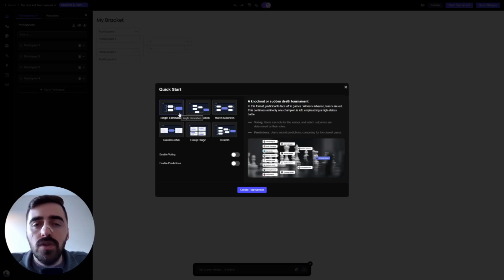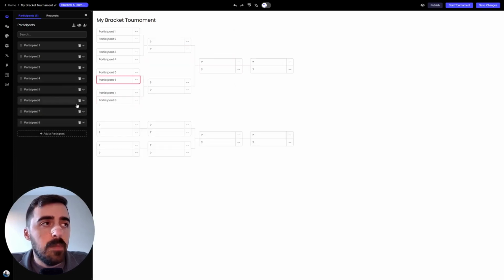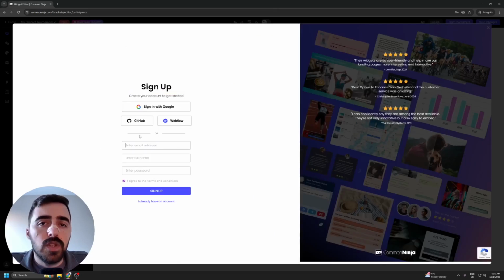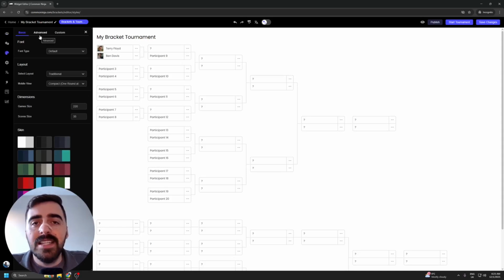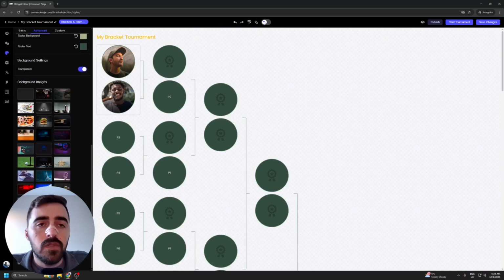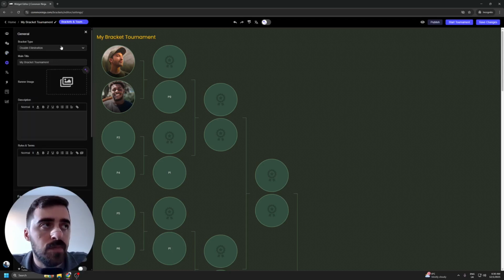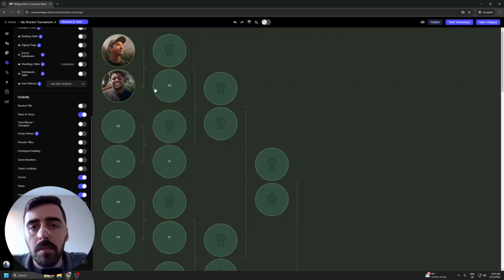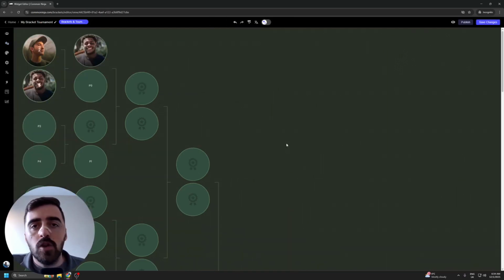How to Make a 20 Player Tournament Bracket [STEP BY STEP]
In this video, I'm going to show you how to make a 20 player tournament bracket step-by-step.